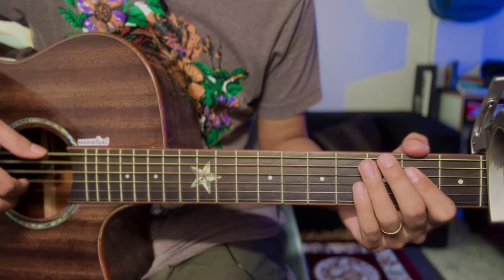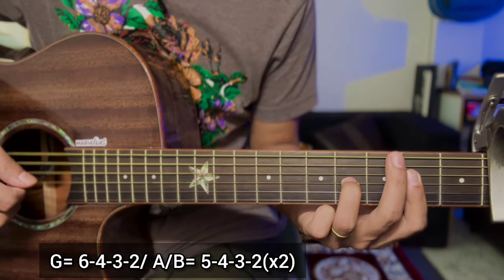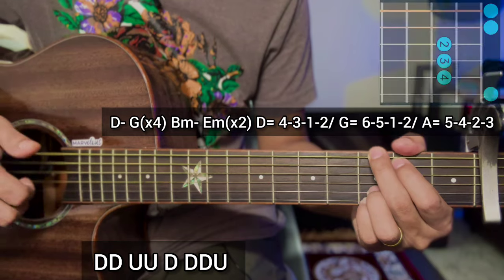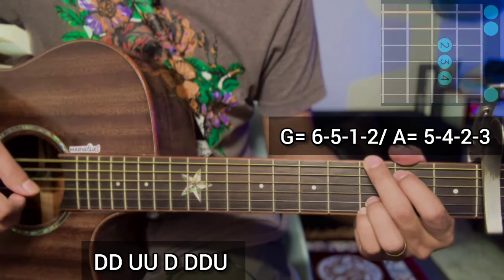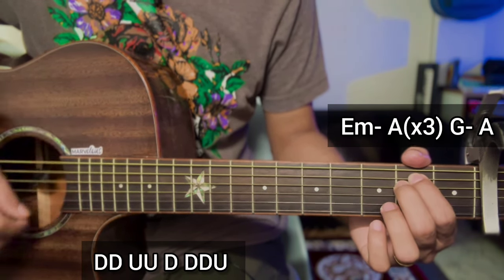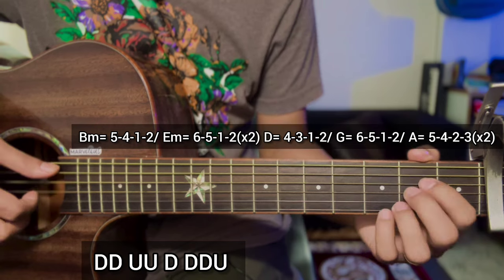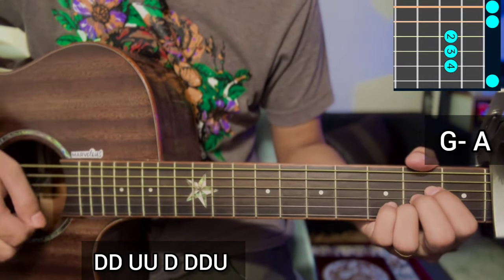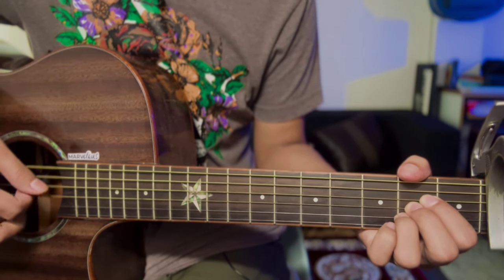Laute Nahi - Papon | Guitar Lesson | Plucking & Chords | (Broken But Beautiful)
Laute nahi by @paponmusic

Lyrics

Khwab de do
Ya saath de do
Mil sako toh
Aa ke jawaab de do
Khwab de do
Mil sako toh
Aisa hua na kabhi
Jaisa hua hain abhi
Tum khwabo mein bhi humein
Aate nazar kyun nahi
Tumko mera waasta
Jaate hain kya yun bhala
Ki laute nahi
Kyun laute nahi
Kyun laute nahi..!!
Bin tere ek pal
Aave nahi chaina
Kitni adhoori baatein reh gayi
Kuch toh kaho naa
Kaise jiyein kahan jaayein
Tere bin ab nahi rehna
Maan ja aa bhi ja saajna
Tumko mera waasta
Ki laute nahi
Kyun laute nahi
Kyun laute nahi..!!
Khamkha jee raha
Bin tere main yahan
Aa bhi ja saajna
Puchta dil mera
Tu kaha laapata
Naa sata saajna
Tumko mera waasta
Ki laute nahi
Kyun laute nahi
Kyun laute nahi..!!

Just
Keep Supporting 🎸 ❤
Keep Playing 🎸